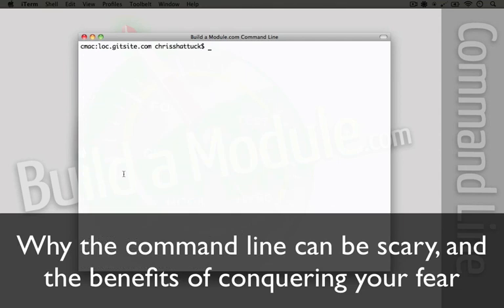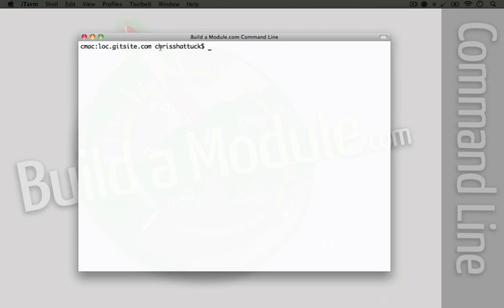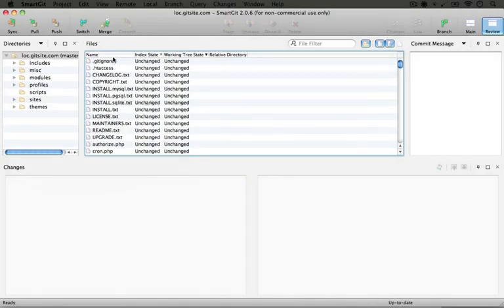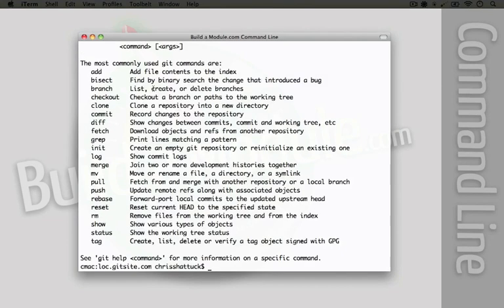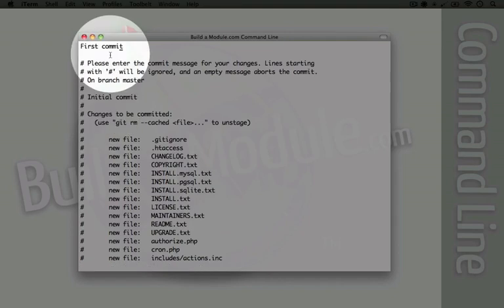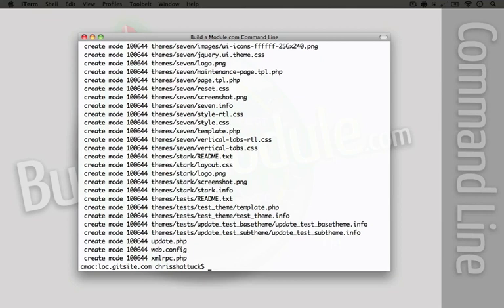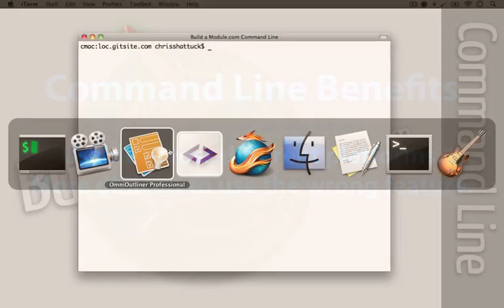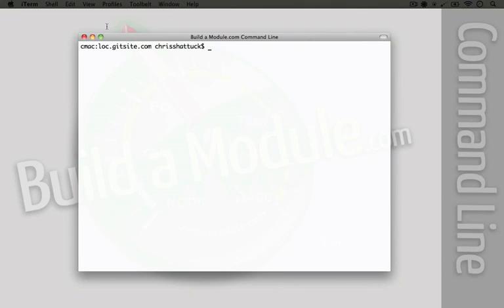5. Why the command line can be scary, and the benefits of conquering your fear (a Drupal how-to)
There are currently 5 collections available, including:

Here's a short excerpt from the video: "Since we just spent a little bit of time on the command line, I want to take a minute to first validate any fears or discomfort that you have around the command line, and secondly introduce you to the main commands that we're going to use and actually we used most of those in the previous video. So first of all, if you have any kind of resistance to the command line, you're not alone. If you haven?t used it a lot and you don?t use it on a regular basis, then chances are it's going to feel uncomf..."